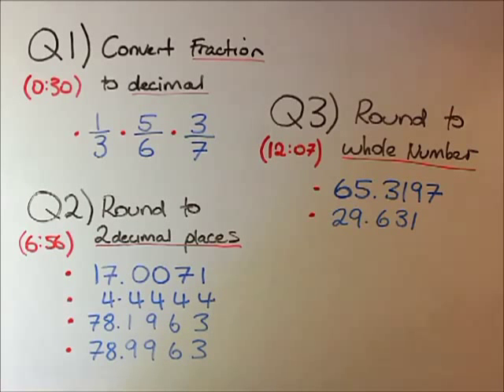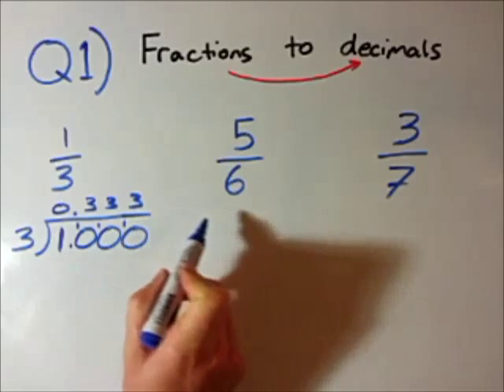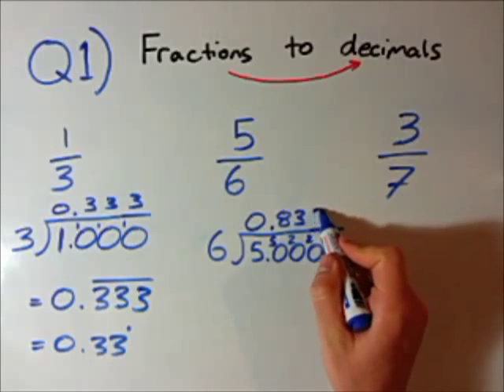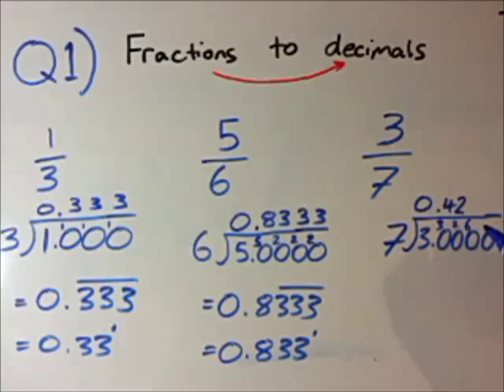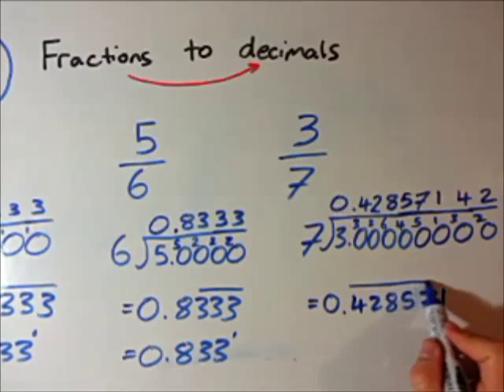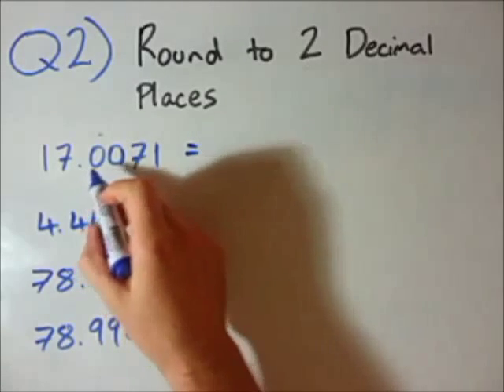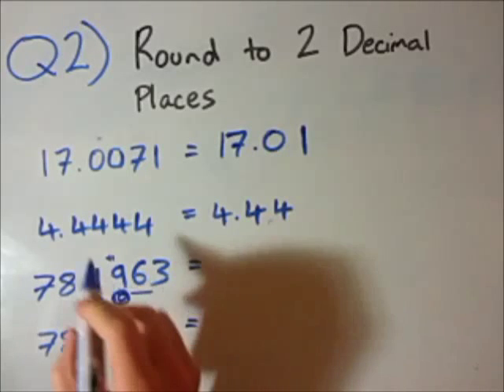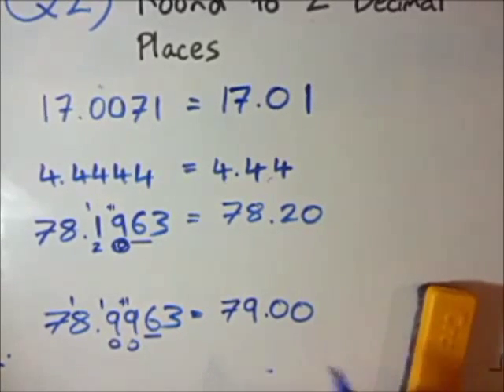Converting fractions to decimals then rounding decimals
3 Questions looking at how to convert fractions to decimals, and how to round decimals to whole number and to decimal places.  Presented by Foxmaths!